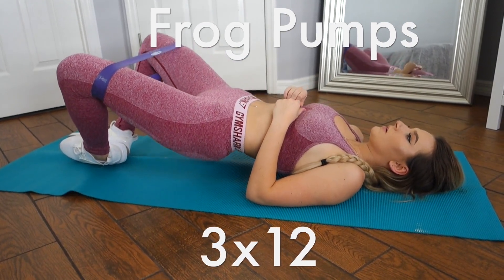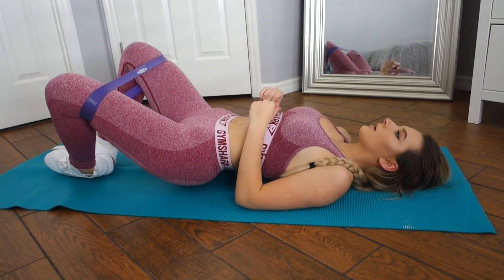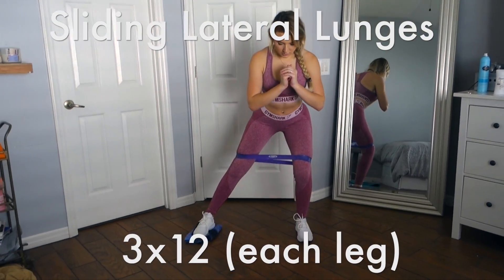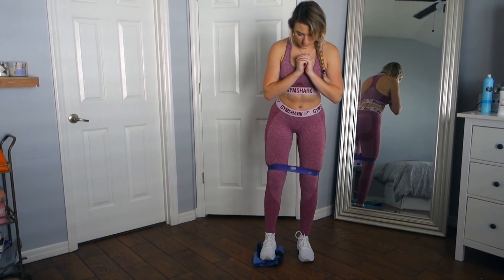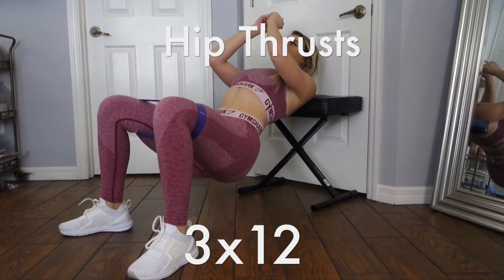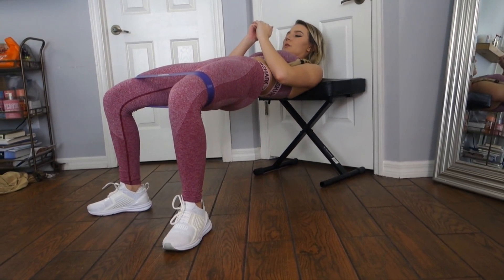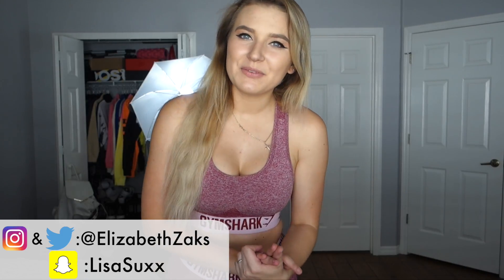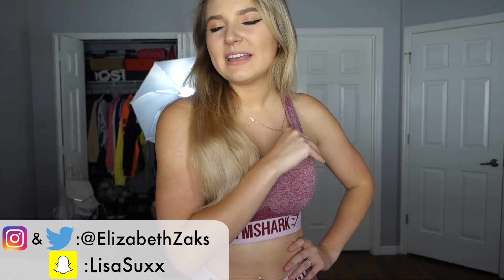KILLER At Home Leg & Booty Workout | Grow A Booty At Home | No Machines/ Equipment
MY WORKOUTS: EZFitGuide.com

❀Fitness Guide: EZFitGuide.com
❀FaceBook Group: EZFitGuide Family (it’s free to join)

THE WORKOUT:
❀Donkey Kicks: 3x12
❀Frog Pumps: 3x12
❀Sliding Lateral Lunges: 3x12
❀Hip Thrusts: 3x12
❀Pulsing Bulgarian Split Squats: 3x12